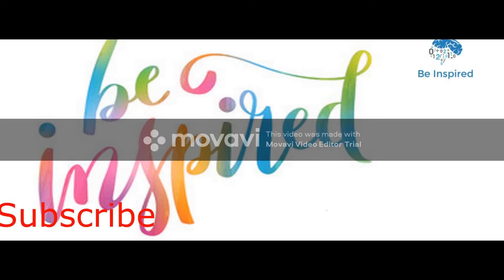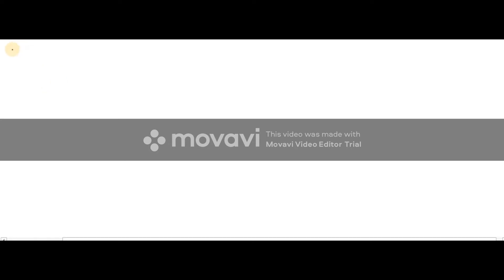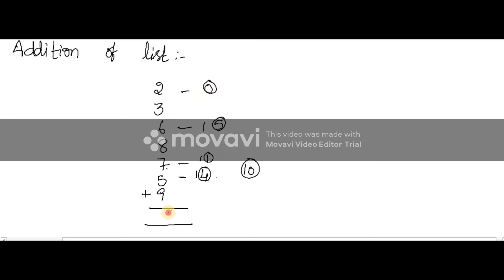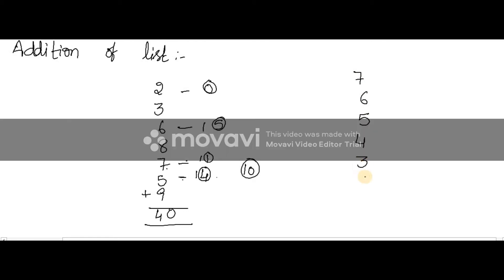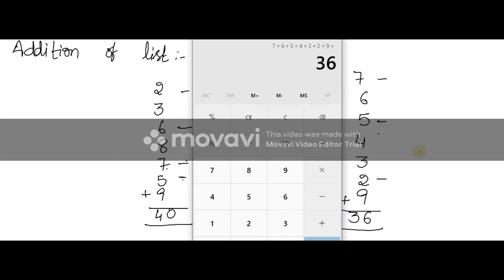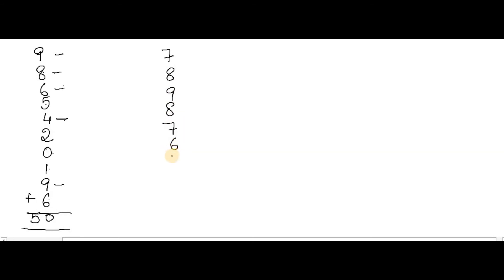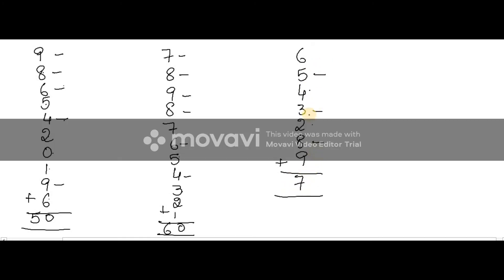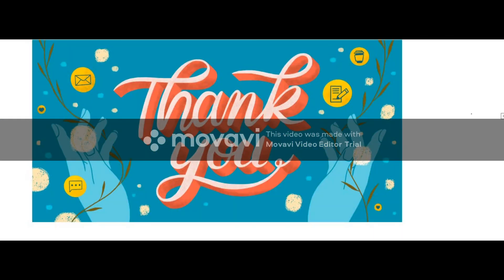Vedic Math Basics of Addition List of single digit numbers